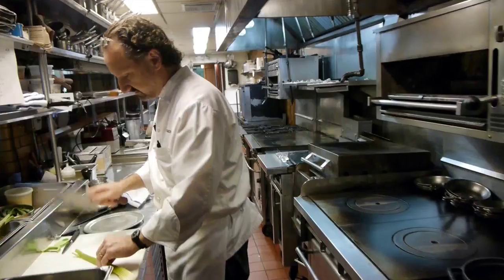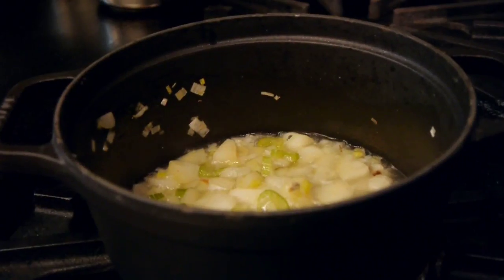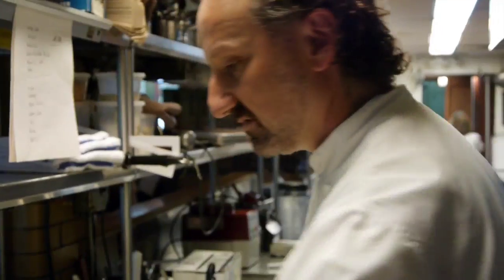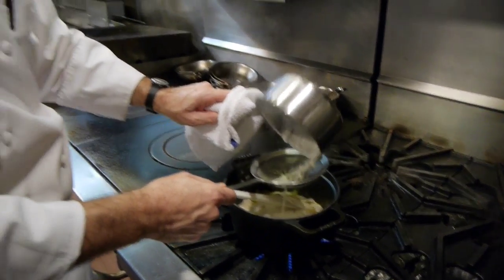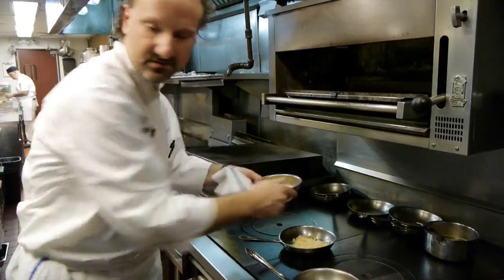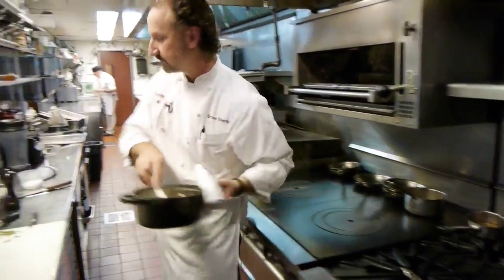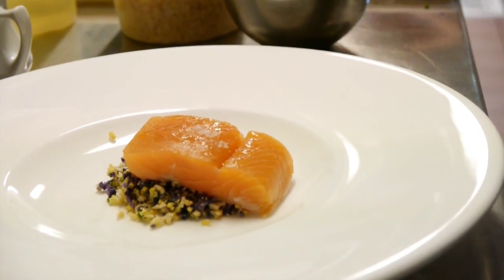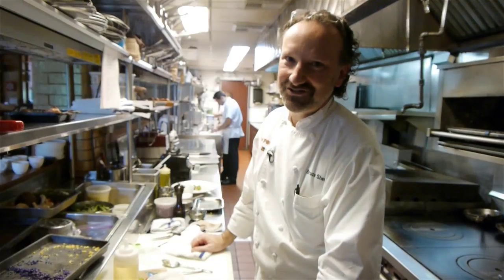Bruce Sherman on North Pond Makes Smoked Arctic Char Petite Pavé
Bruce Sherman of North Pond makes Smoked Arctic Char Petite Pavé, Cauliflower "Couscous", Romanesco Buds, Rosemary-Pear Cauliflower Veloute, Almonds for the September 23, 2014 Dinner Party.